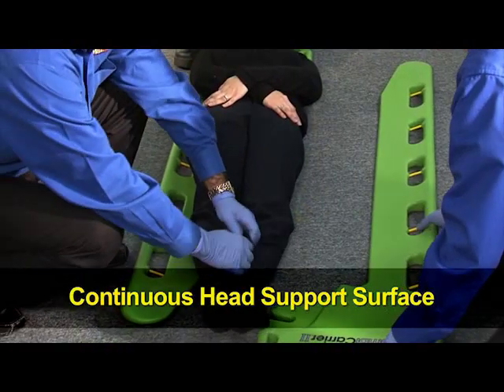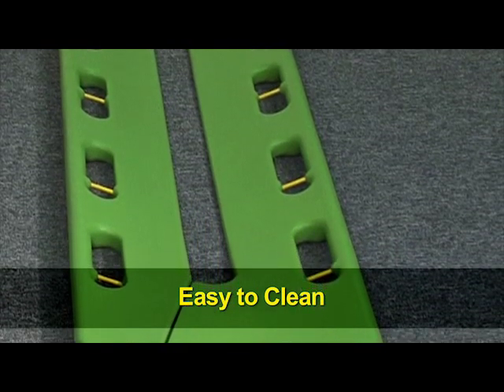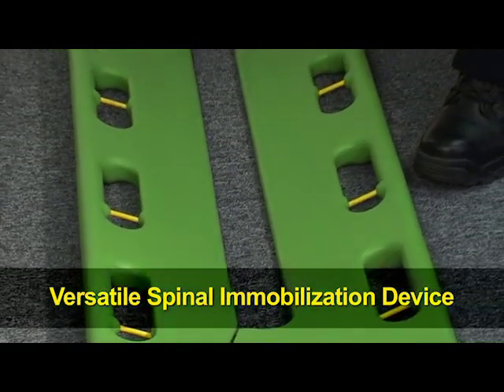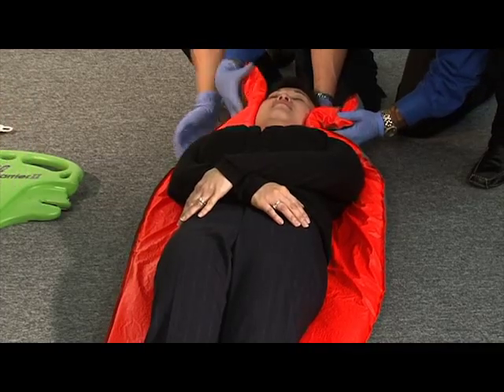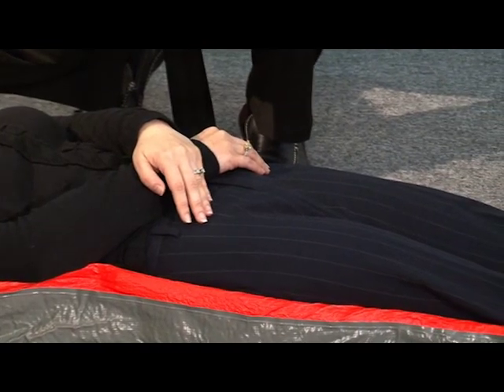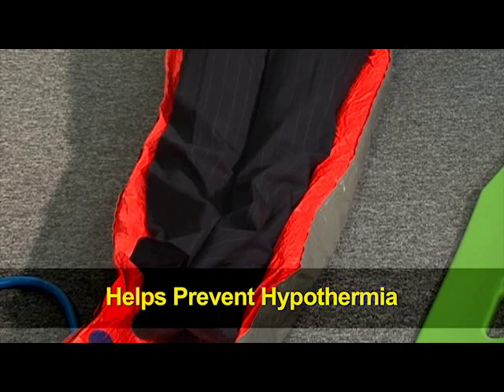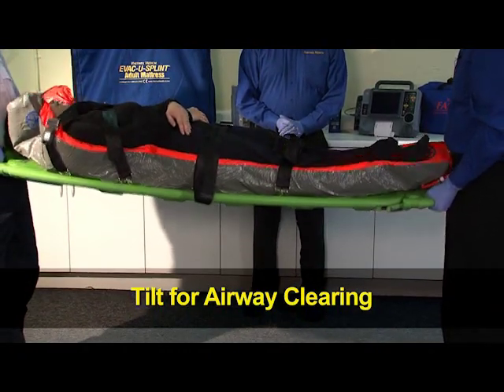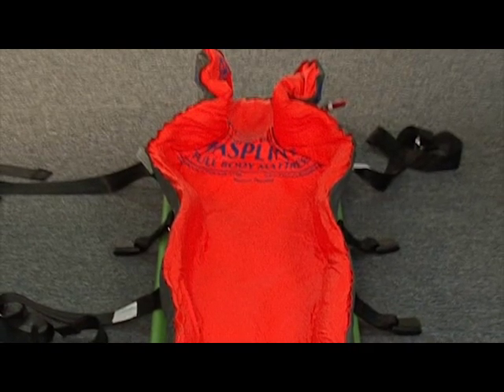CombiCarrierII and FASPLINT FULLBODY Demonstration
A discussion and demonstration of Hartwell Medical's CombiCarrierII combination scoop / backboard.  The FASPLINT FULLBODY vacuum splint is shown being applied to a patient for transport on the CombiCarrierII. Hear about the difference between the FASPLINT FULLBODY vacuum splint and the EVAC-U-SPLINT vacuum mattress.